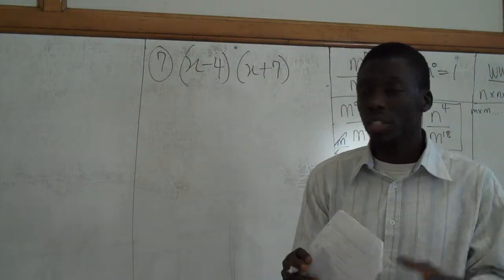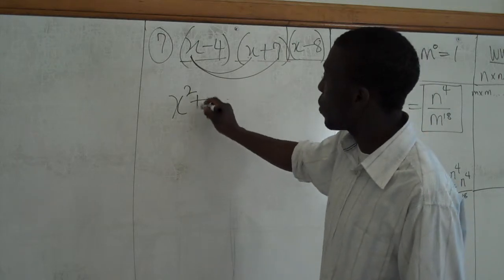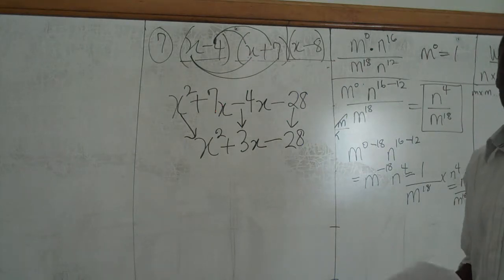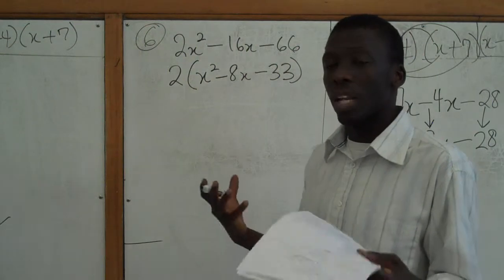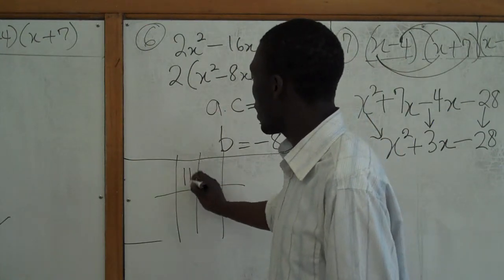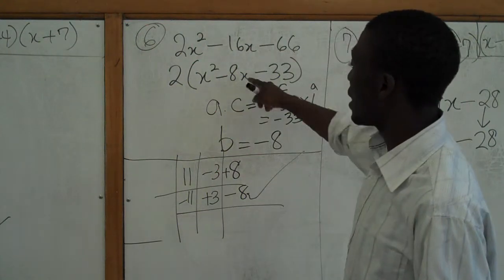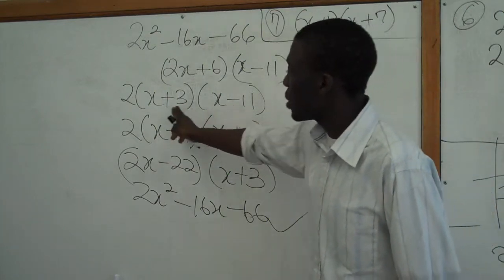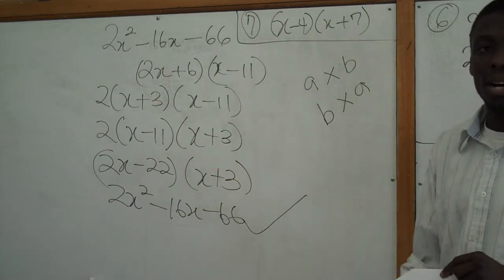Multiplying Expressions and Factorization FOIL Oct. 11th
Using the FOIL to simplify expressions. Using the a-c method